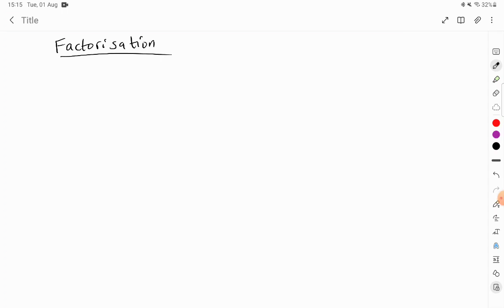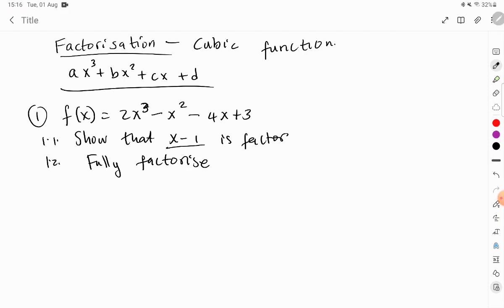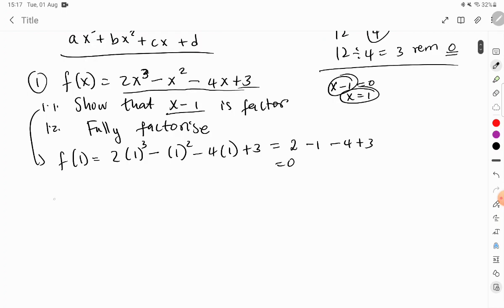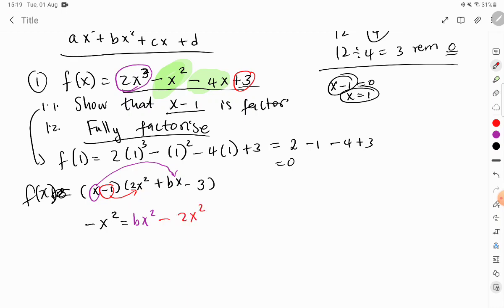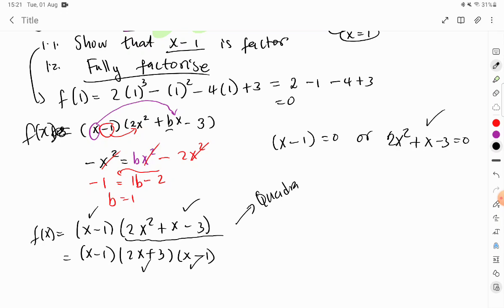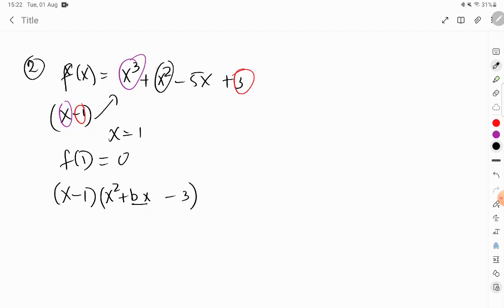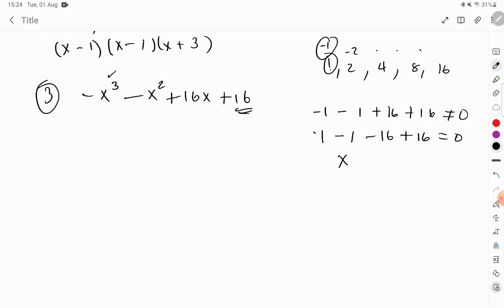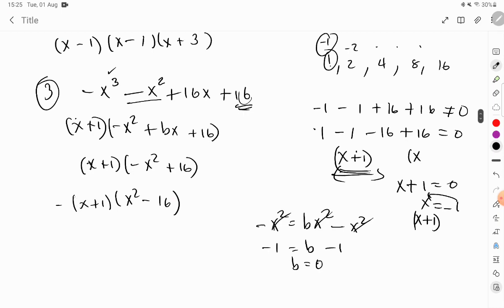Calculus 1, Cubic Factorisation